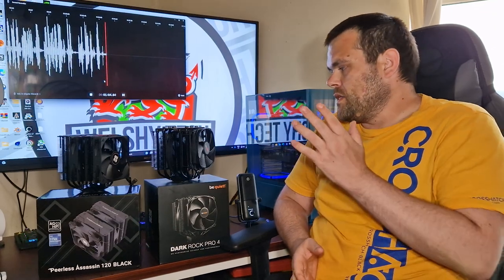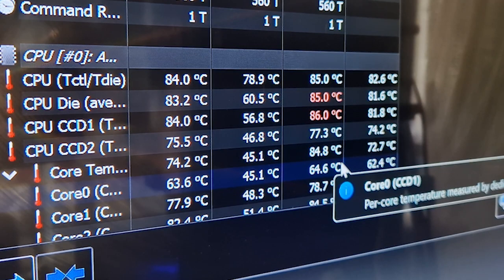Peerless Assassin 120mm Black Vs Dark Rock Pro 4 CPU Coolers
In this video, we're bringing you an in-depth comparison between two exceptional CPU coolers: the Thermalright Peerless Assassin 120 Black and the be quiet! Dark Rock Pro 4. We've put both coolers to the test on the powerful AMD Ryzen 9 5900X processor, and we're here to share our findings.

The Thermalright Peerless Assassin 120 Black is a formidable contender, boasting a sleek design and excellent cooling capabilities. Equipped with advanced heat dissipation technology, this cooler ensures optimal performance even under heavy workloads. With its robust construction and efficient heat transfer, the Peerless Assassin 120 Black aims to deliver top-tier cooling performance for demanding users.

On the other hand, we have the be quiet! Dark Rock Pro 4, a renowned name in the world of CPU coolers. Built with precision engineering, this cooler offers exceptional heat dissipation while maintaining whisper-quiet operation. Its dual-tower design, combined with the Silent Wings fans, ensures maximum cooling efficiency without compromising on acoustics. The Dark Rock Pro 4 is a reliable choice for those seeking top-notch cooling performance with minimal noise.

Throughout our testing process, we closely monitored the temperatures of the Ryzen 9 5900X with each cooler, both under idle conditions and during intense workloads. We also considered factors such as installation ease, build quality, and overall aesthetics. By analyzing all these aspects, we aim to provide you with an informed comparison to help you make an educated decision when choosing the perfect CPU cooler for your setup.

So, whether you're a gamer, a content creator, or a PC enthusiast, join us as we delve into the world of cooling performance with the Thermalright Peerless Assassin 120 Black and the be quiet! Dark Rock Pro 4 on the AMD Ryzen 9 5900X. Sit back, relax, and let's dive into the exciting world of CPU cooling!

00:00 Introduction
00:10 Full CPU Cooler Specs
01:29 1.3 volts on both Coolers
01:41 Dark Rock Pro 4 1.3 volts
02:03 Dark Rock Pro 4 Thermals at 1.3v
02:27 Peerless Assassin 1.3v Thermals
02:47 Which one is louder
03:01 its all about stressing both Coolers
03:32 what Settings was i using
03:48 i was surprised by the Results
04:18 Dark Rock did win in 3DMark
04:37 Which one won ?
04:48 What Settings will i try after this ?
05:26 the whole point of this video is to find out which Cooler handles higher W
05:49 Price difference is insane
06:27 Why was there a difference in 3DMark
07:00 Don't forget to Subscribe